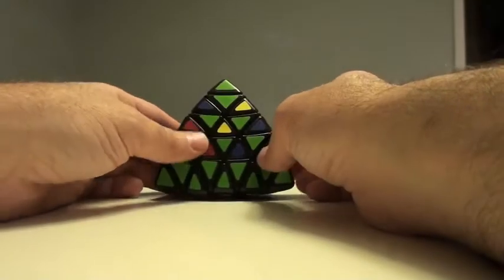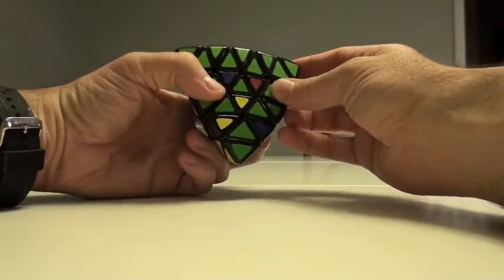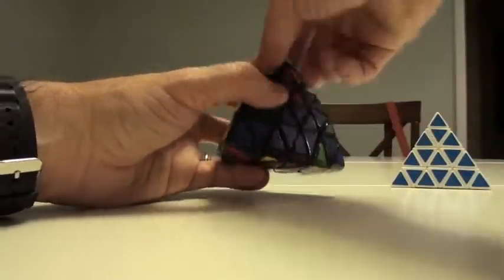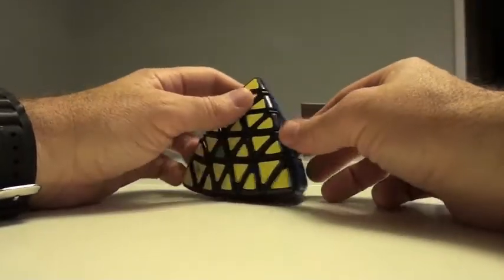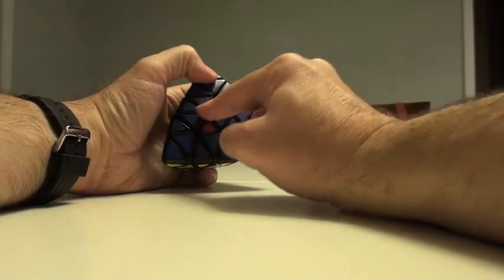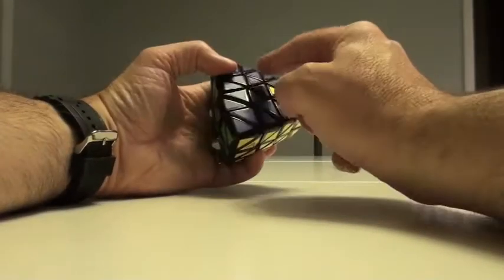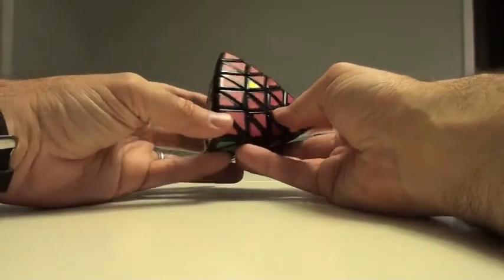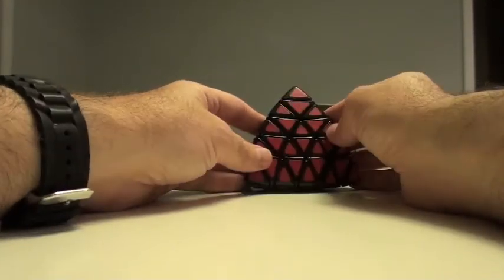Pyramid Schemes part 2b: Finishing the professor pyraminx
Part 2b of the pyramidal puzzle tutorial where we finish the professor pyraminx tutorial.
We once again use the same algorithm for the center 3 triangles:  (R U Ri Ui) X 3, but this time it rotates the Left Back center triangle to the Front Right triangle to the Right Back triangle to the Right Front triangle to the Bottom Right triangle to the Left Back triangle.  In other words:
LB to FR to RB to RF to BR to LB

Up next:  Volcanic activity!